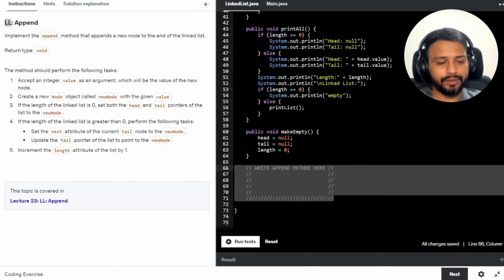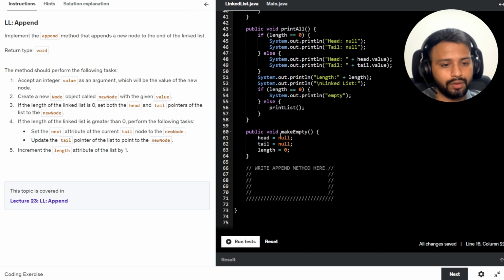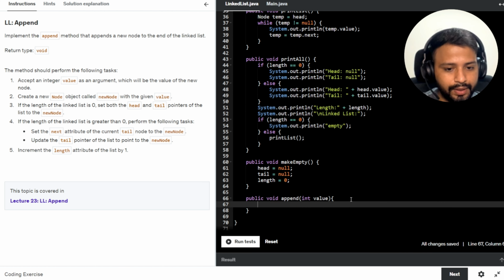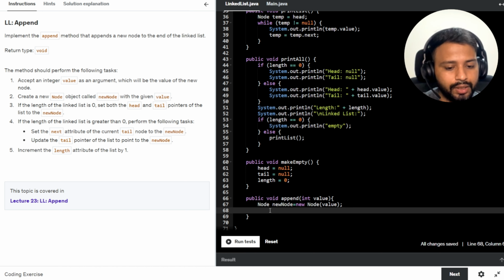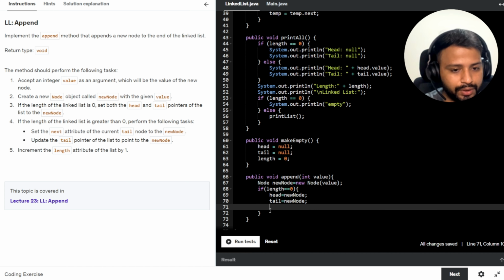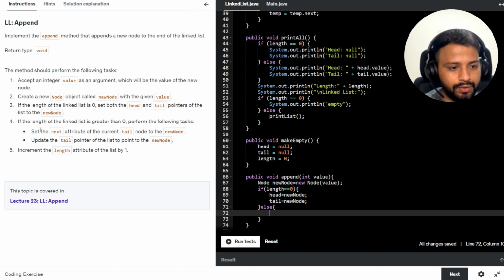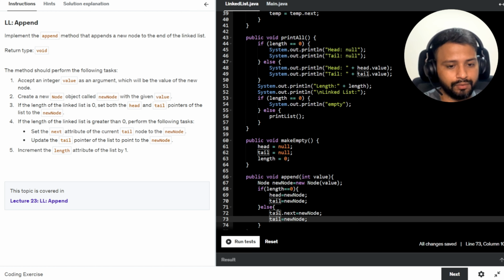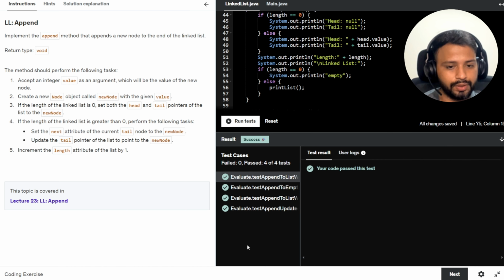Mastering Data Structures using Java | Linked List | Append Value | Complete course for Beginners